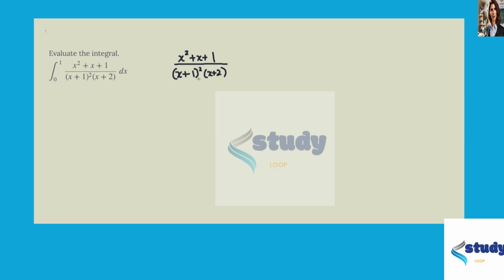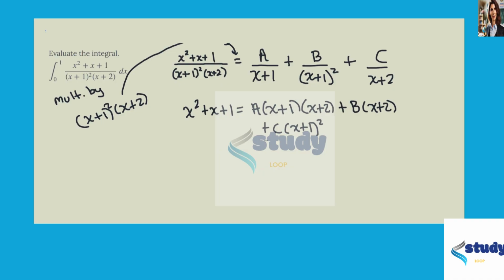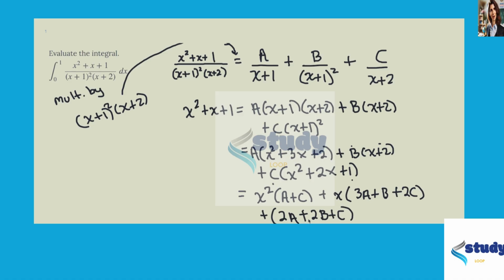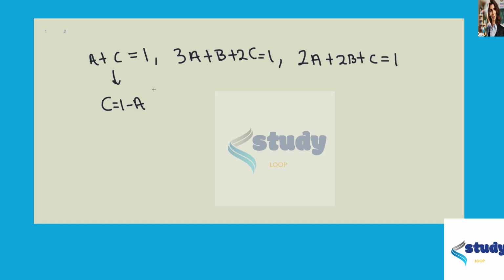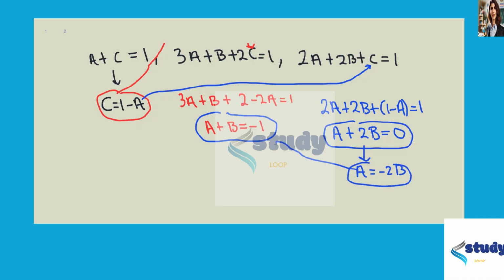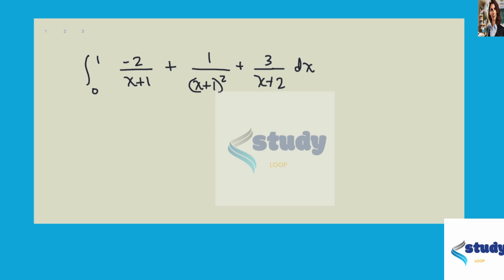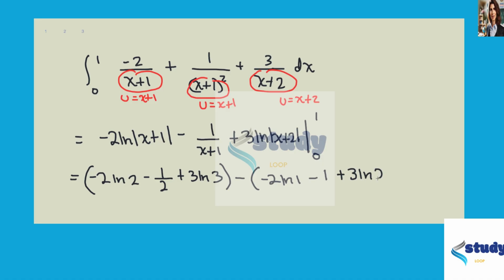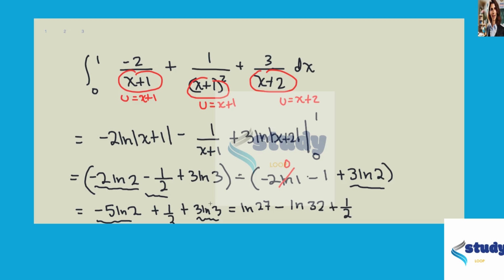Evaluate the integral.